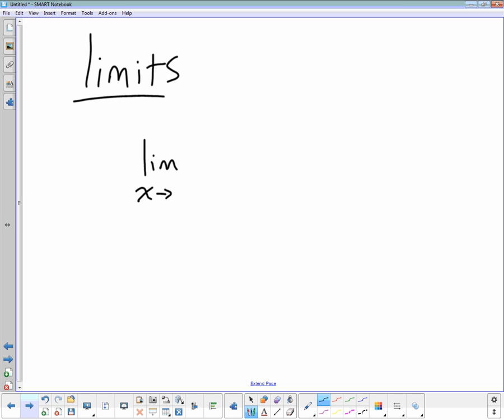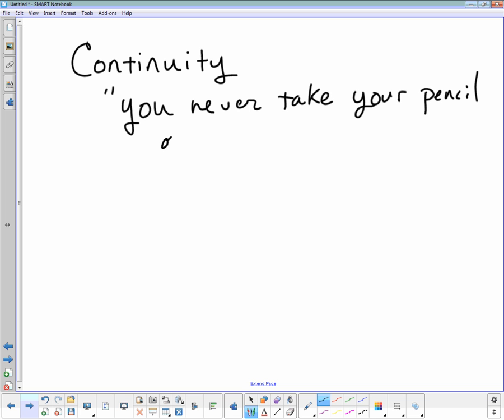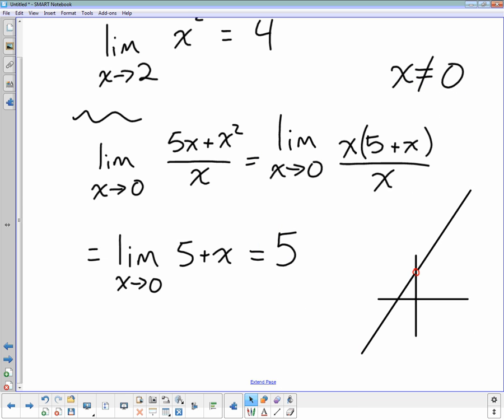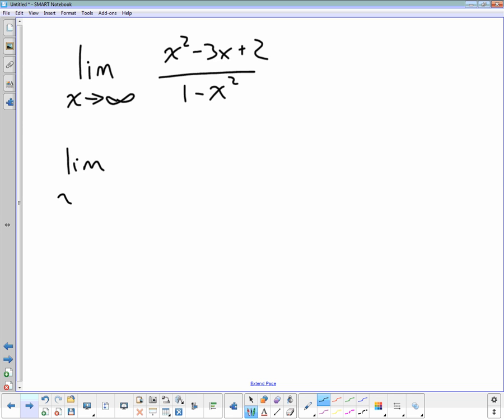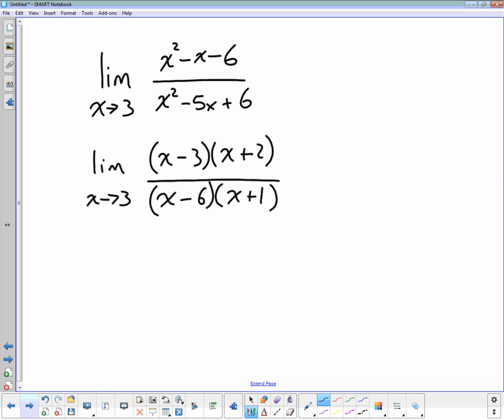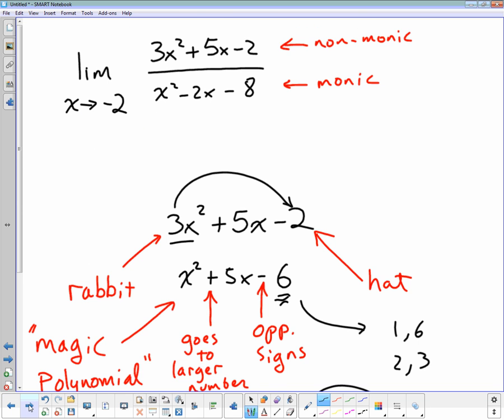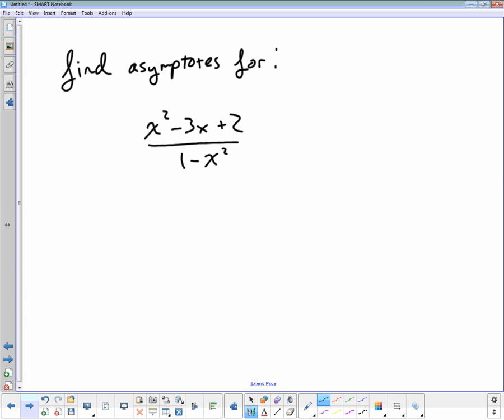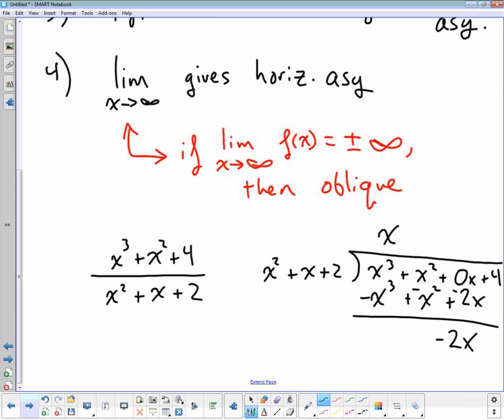HL 2 Limits and Continuity Sep 4, 2015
BAD AUDIO FOR THE FIRST SEVEN MINUTES!

Left, Right and Dual-Sided limits
3-part definition of continuity